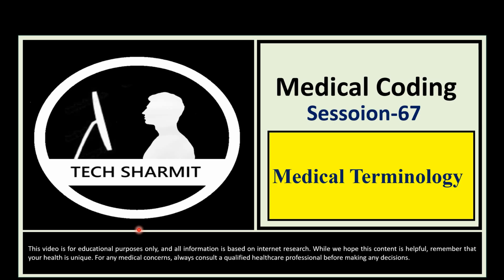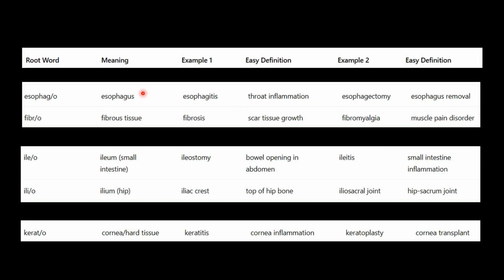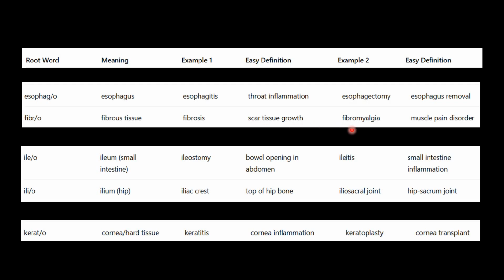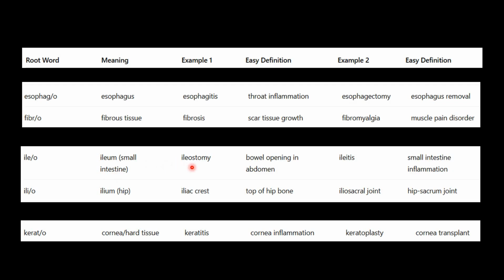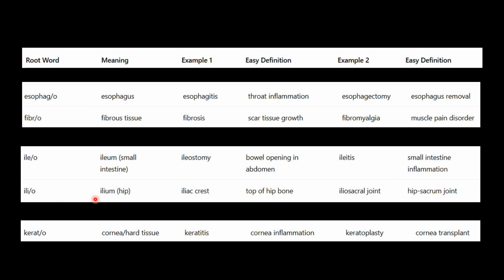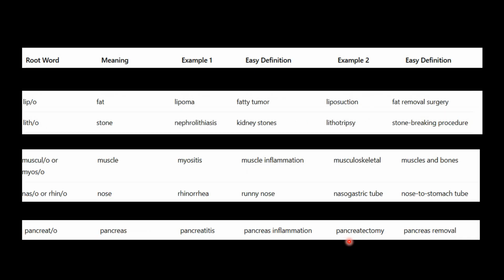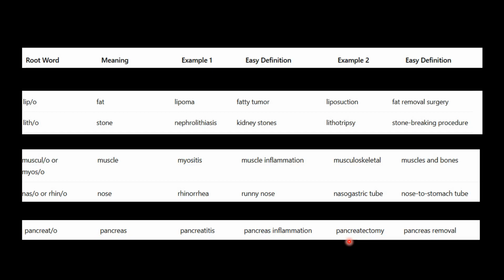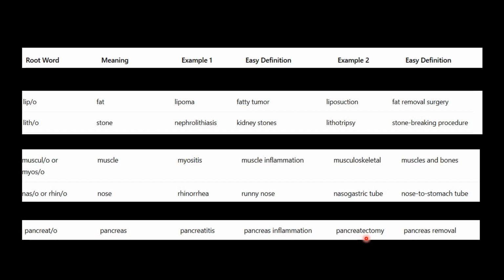Medical Coding Root Words: esophag/o fibr/o muscul/o pancreat/o | Medical Coding English | Ep 67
Medical Coding Root Words: esophag/o, fibr/o, ile/o, ili/o, kerat/o, lip/o, lith/o, muscul/o or myos/o, pancreat/o | Medical Coding English | Ep 67

🎯 What You’ll Learn in This Video:

1.Important root words for anatomy and clinical coding in medical terminology

2.esophag/o (esophagus) – e.g., esophagitis, esophagectomy

3.fibr/o (fiber, fibrous tissue) – e.g., fibrosis, fibroma

4.ile/o (ileum, third part of small intestine) – e.g., ileostomy, ileitis

5.ili/o (ilium, part of pelvis) – e.g., iliac crest, iliopsoas

6.kerat/o (cornea or horny tissue) – e.g., keratitis, keratoplasty

7.lip/o (fat) – e.g., lipoma, liposuction

8.lith/o (stone) – e.g., nephrolithiasis, lithotripsy

9.muscul/o or myos/o (muscle) – e.g., muscular dystrophy, myositis

10.pancreat/o (pancreas) – e.g., pancreatitis, pancreatic cancer

11.How to differentiate between similar-sounding root terms (e.g., ile/o vs. ili/o)

12.Use of these root words in real-world coding scenarios (ICD-10 & CPT)

13.Hindi explanation with examples for easier understanding and retention

FAQ: Medical Coding Root Words – Digestive, Muscular & Skeletal

Q1: What is the difference between ile/o and ili/o in medical terminology?
Q2: What root word is used for gallstones or kidney stones in coding?
Q3: How are muscul/o and myos/o different, and where are they used?
Q4: What does kerat/o mean in dermatology and ophthalmology?
Q5: How do we use pancreat/o in diagnosis coding?

🚀 Want FREE learning material for Medical Coding?

Just drop a comment "Tech Sharmit Medical Coding" and I’ll send you all the resources you need!